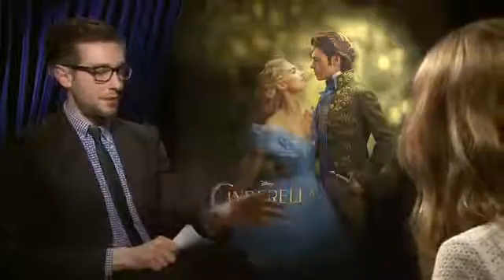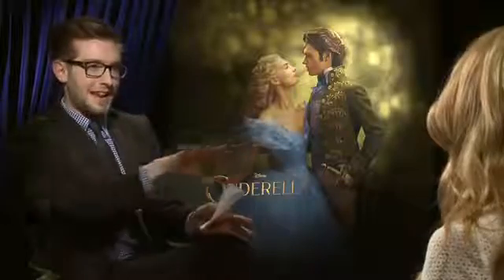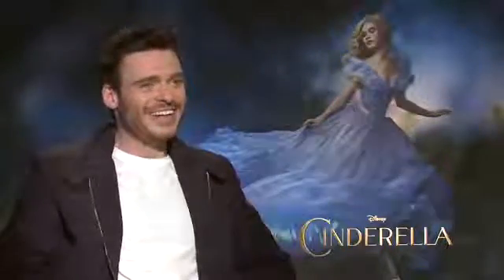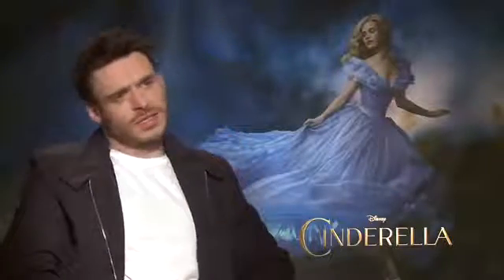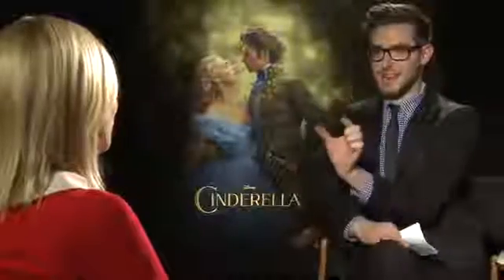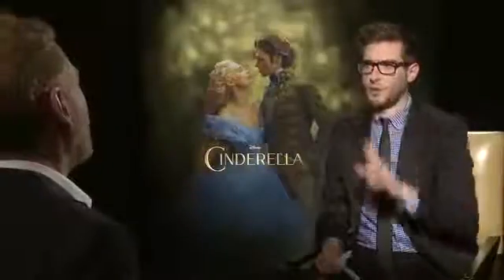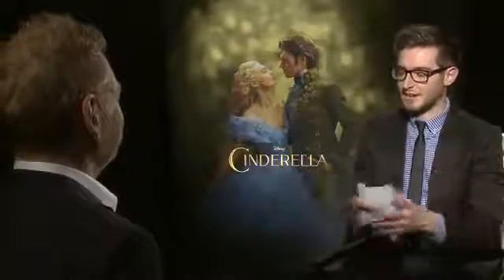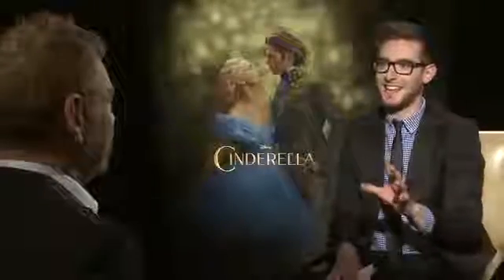Lily james best interview